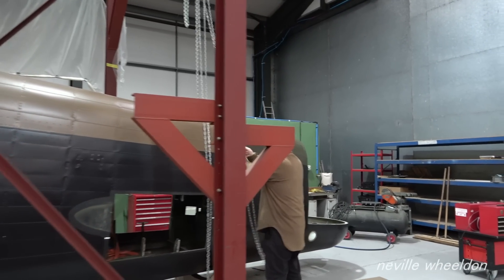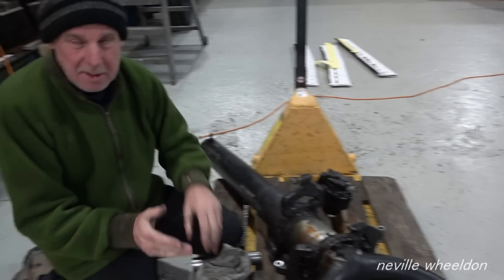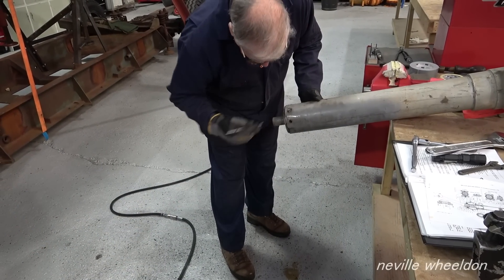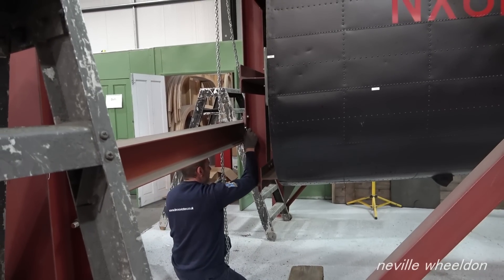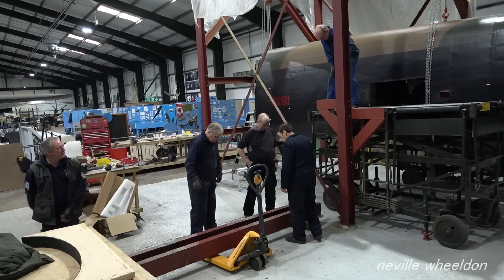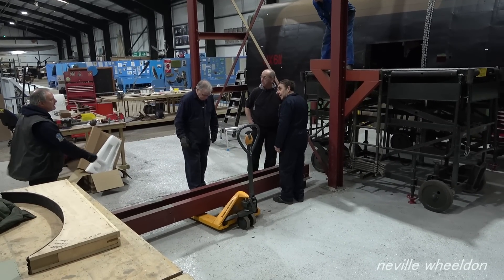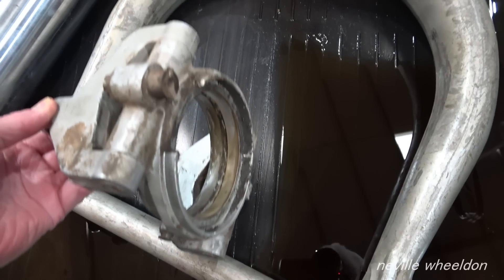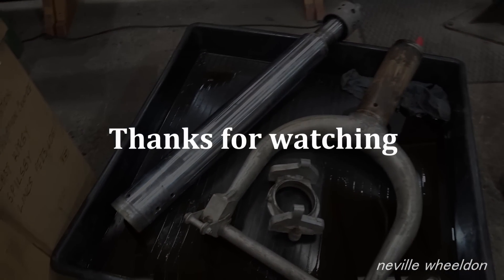Video 181 Restoration of Lancaster NX611 Year 6. Rear fuselage into the Jig.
Lincolnshire Aviation heritage Centre engineers fit the rear fuselage of NX611 into the jig. Norman progresses on with the service of the rear wheel Oleo.